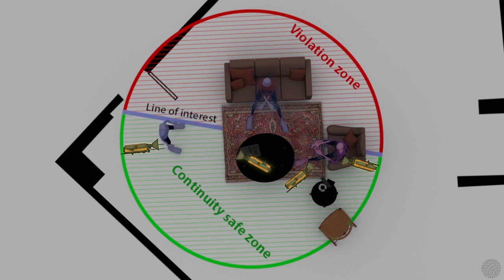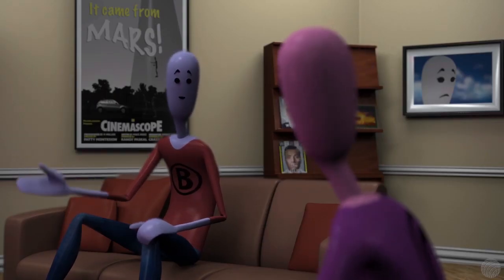Top Rules for Video Editing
In this video, we discuss the basic rules of film editing, and how and when to break these rules.

We go over the following editing techniques and best practices.:
-- 180 degree line of interest
-- 30 degree rule
-- Axial and jump cuts
-- Direction shifts
-- Invisible edits
-- The power of the pause
-- The importance of room tone